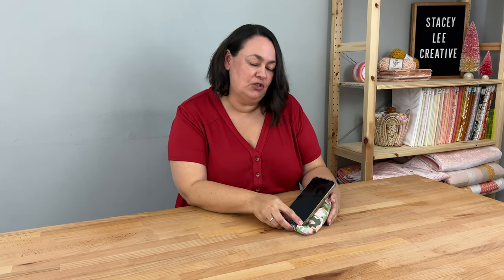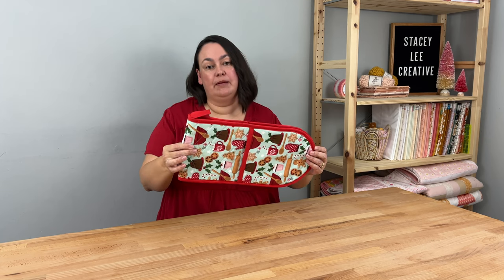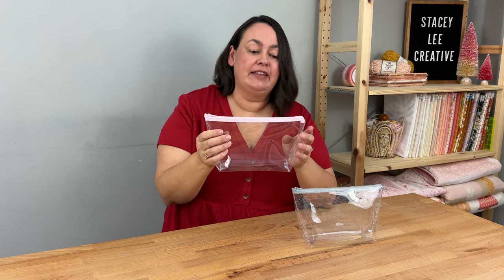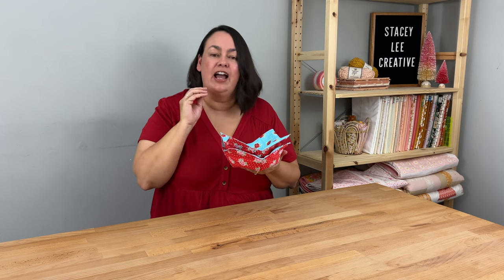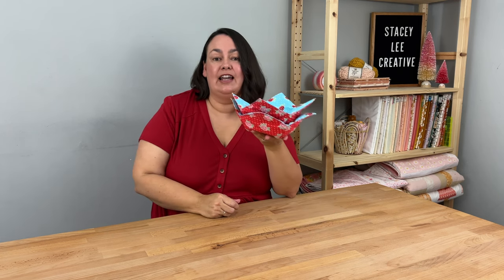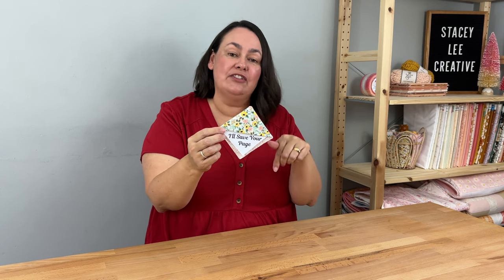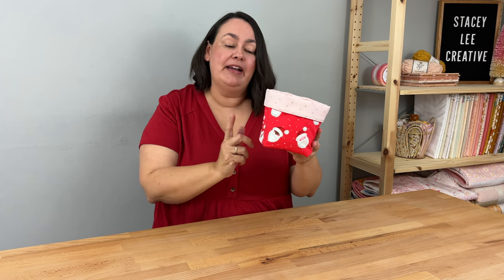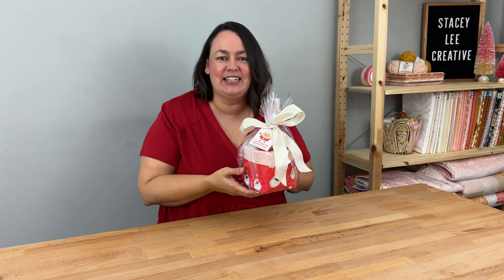Top 10 Gift Ideas to Sew With Free Patterns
Looking for some great handmade gift ideas to sew? Look no further, these are my Top 10 Handmade Gift Ideas to make that are tried and tested and my most popular tutorials.

//CHAPTERS:
00:00 Introduction
00:27 Phone Pillow Holder
01:13 Teat Towel Scarf Boa
01:54 Double Oven Mitt
02:58 Vinyl Zipper Pouch
03:50 Fabric Book Cover
04:26 Quilted Bowl Cozy
06:03 Tissue Holder
06:47 Snap Pouch
07:12 Fabric Bookmark
07:53 Fabric Box
09:16 Free Gift Tag
09:47 Outro